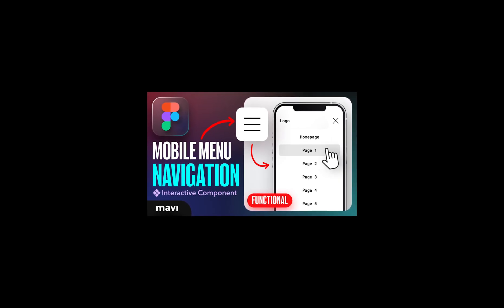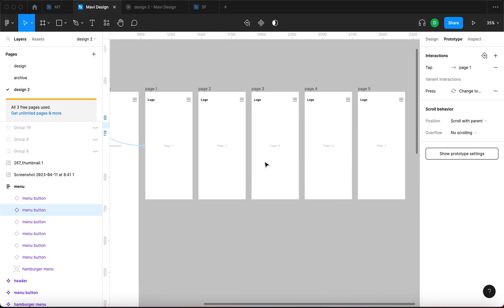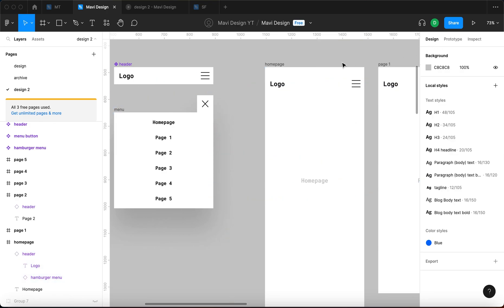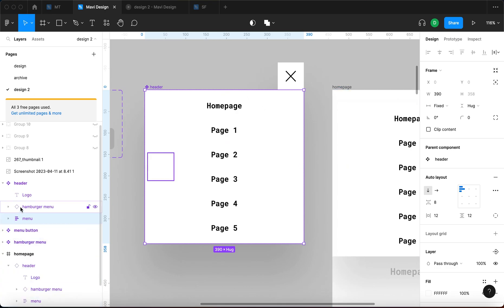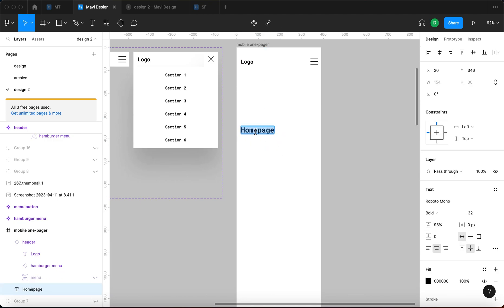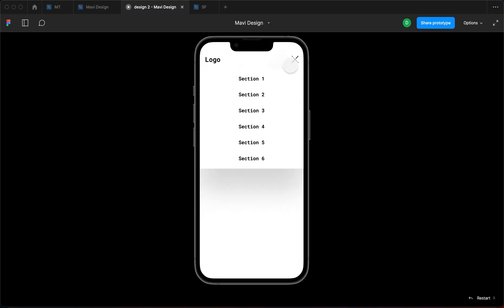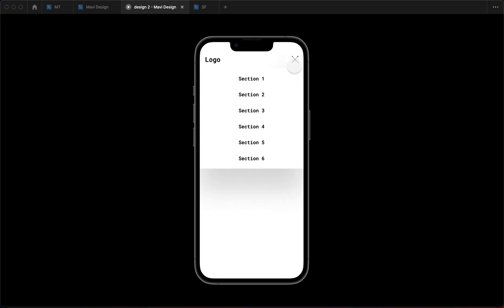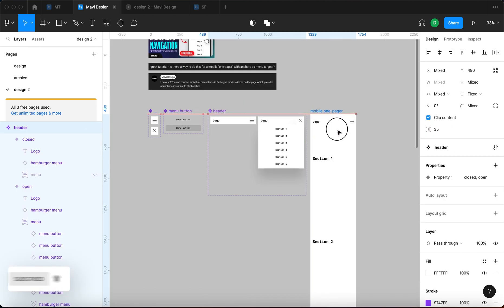Hamburger Menu Items as ANCHORS - Is THIS Possible in Figma? (Click to Scroll Down)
In this video we’re going to try and set hamburger menu items as links to anchors on one, single, long page in Figma. Is this possible? We’re going to find out.

In this video, I'll attempt to upgrade a functional hamburger menu prototype in Figma by connecting individual menu items to anchors on a single page. Is it possible to turn menu items into links that smoothly navigate users to specific sections of your design, enhancing your prototype's user experience and making your designs more engaging? We're about to find out! We'll explore Figma's prototyping features to see if we can create seamless navigation within a single page layout.

This tutorial is perfect for designers of all skill levels who are curious about pushing the boundaries of Figma and experimenting with new techniques.

how to set up anchors in figma – click menu items to scroll down in figma – mobile hamburger menu items as anchors